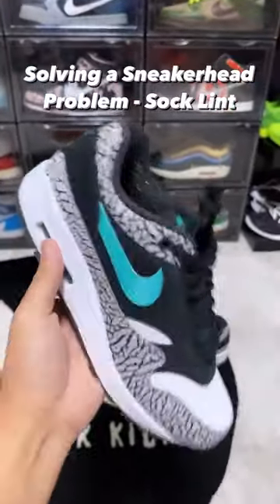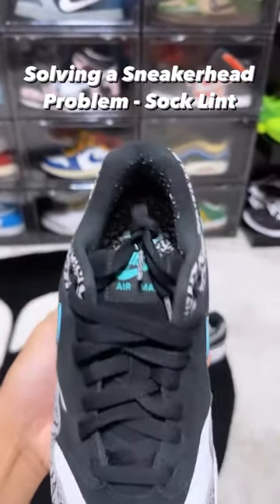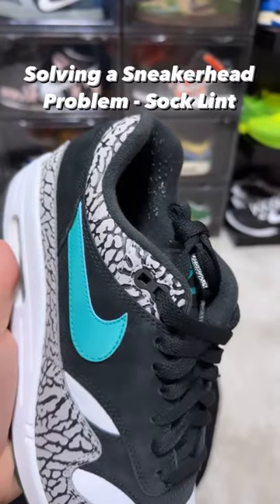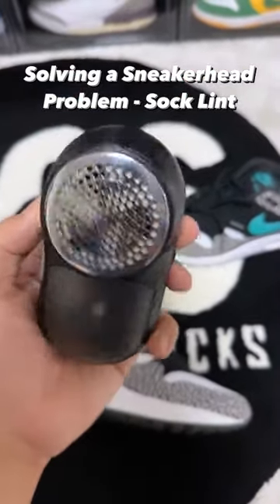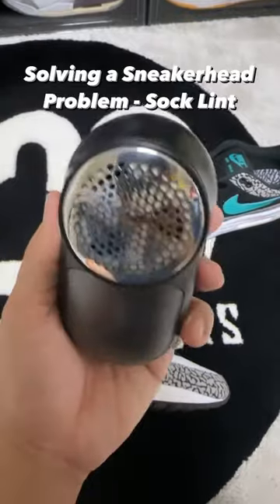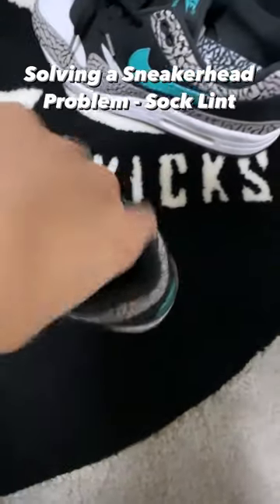SOLVING A MAJOR SNEAKERHEAD PROBLEM - Sock Lint 😂